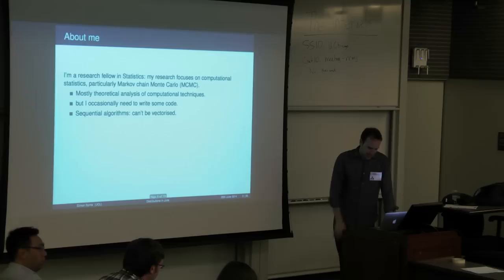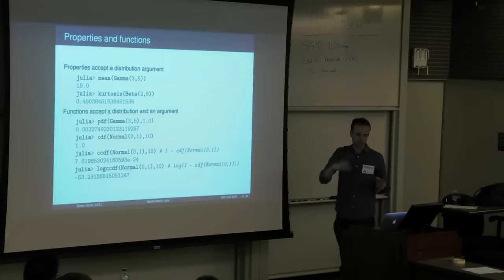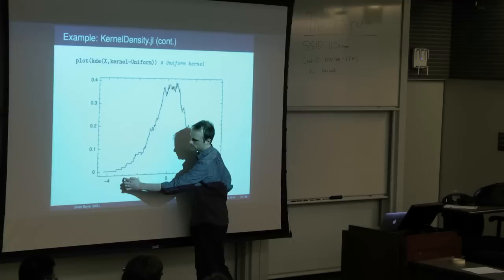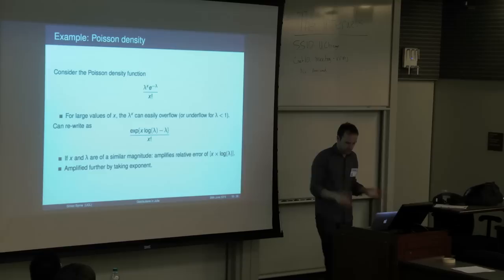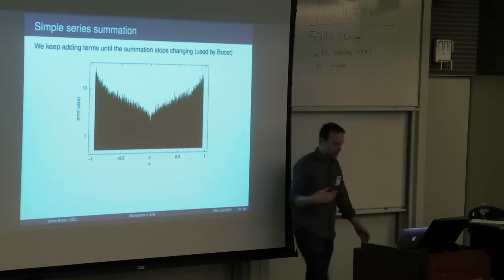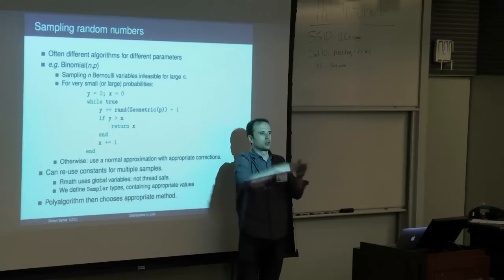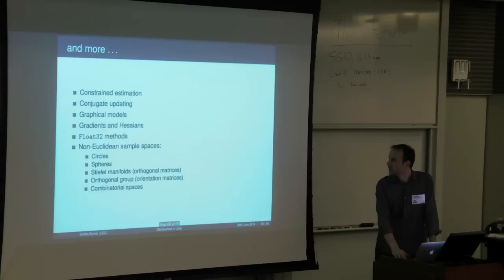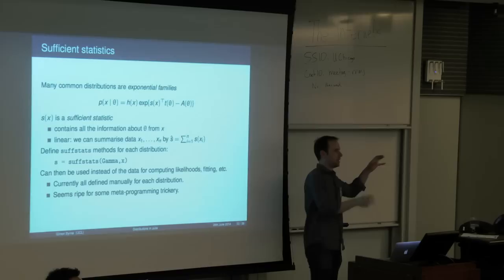Distributions in Julia | Simon Byrne | JuliaCon 2014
Presented by Simon Byrne at JuliaCon 2014.

Julia is a high-level, high-performance dynamic programming language for technical computing, with syntax that is familiar to users of other technical computing environments. It provides a sophisticated compiler, distributed parallel execution, numerical accuracy, and an extensive mathematical function library. The library, largely written in Julia itself, also integrates mature, best-of-breed C and Fortran libraries for linear algebra, random number generation, signal processing, and string processing. In addition, the Julia developer community is contributing a number of external packages through Julia's built-in package manager at a rapid pace. to download Julia.

00:00 Welcome!
00:10 Help us add time stamps or captions to this video! See the description for details.